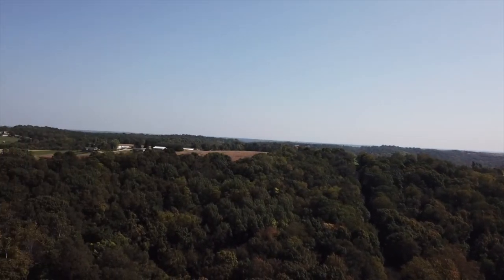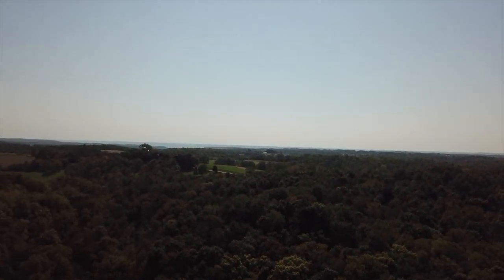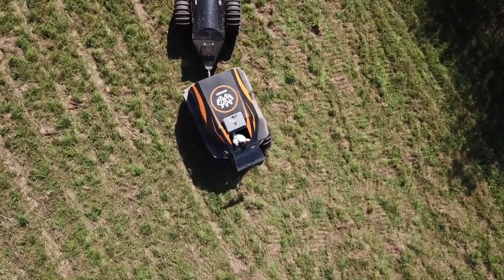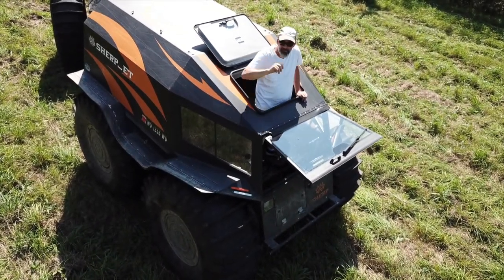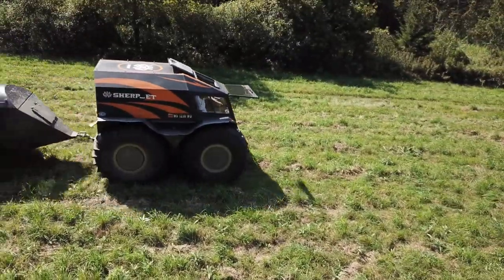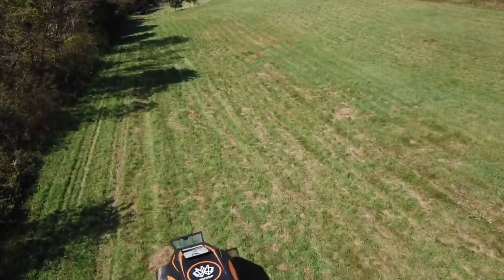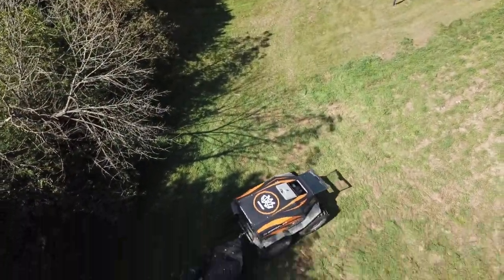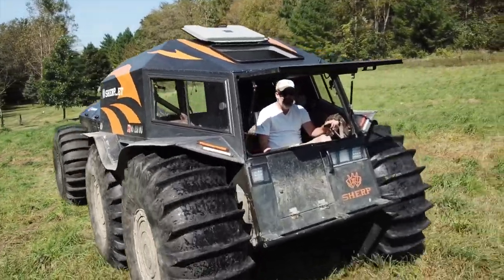Thoughts on Sherp Trailer - MavikPro Drone Flown by Brad - Part 3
Initial thoughts on my 2021 Sherp Trailer.  Footage of Sherp pulling Trailer at 20 mph.  Bird's Eye view in Southwestern Wisconsin.  MavikPro Drone flown by Brad.